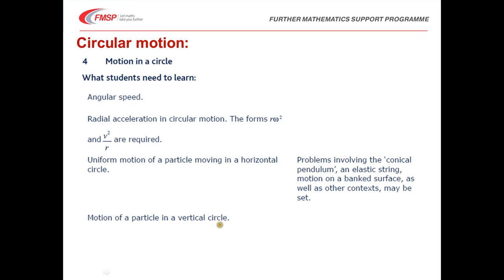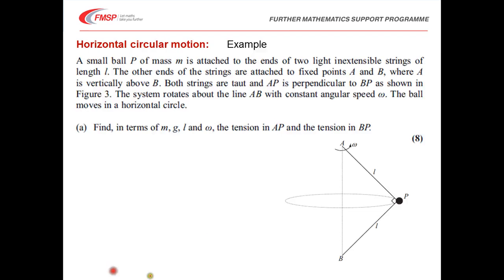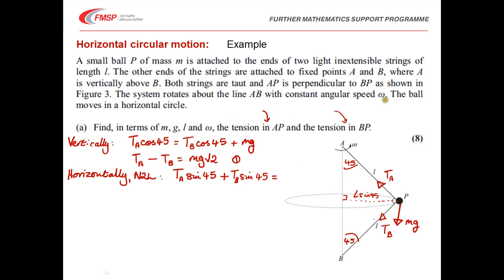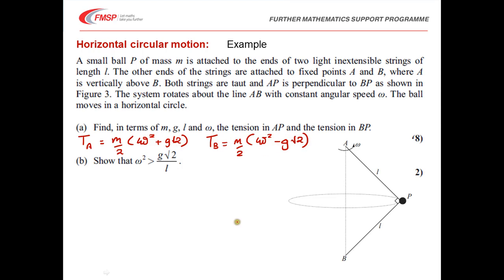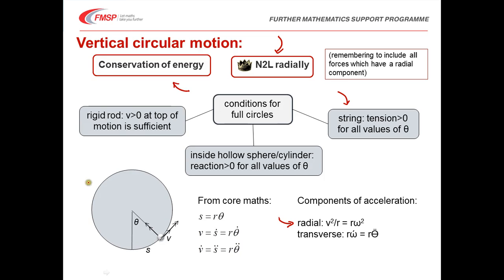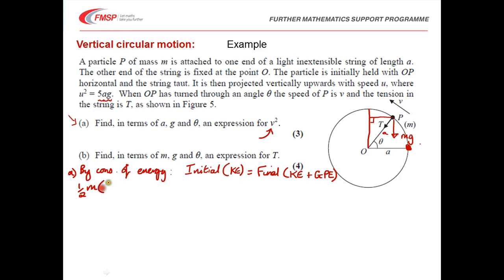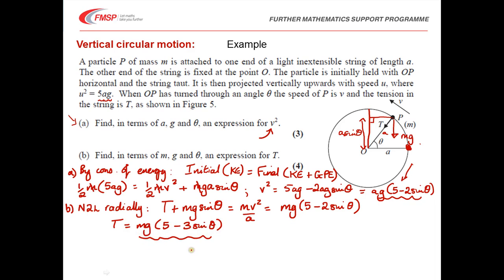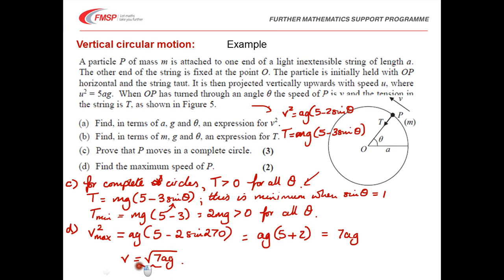FMSP Revision Video: Edexcel M3 - Circular motion